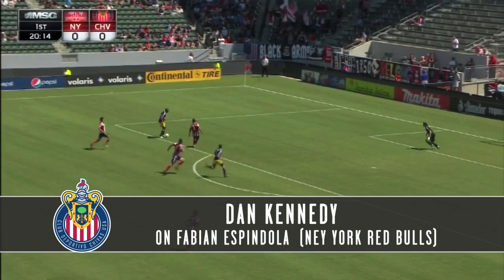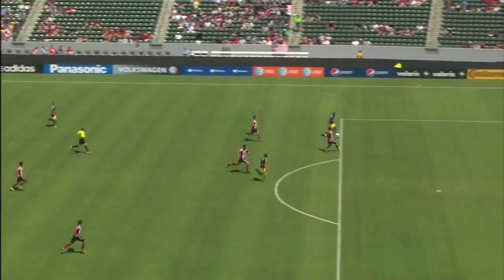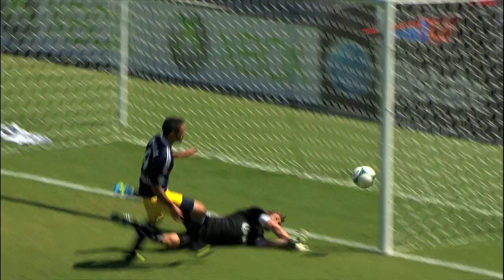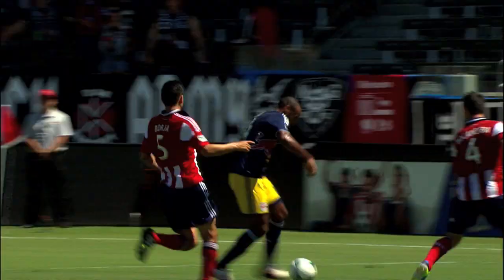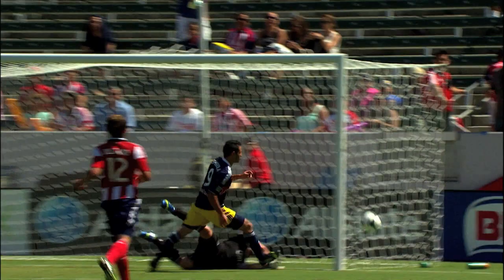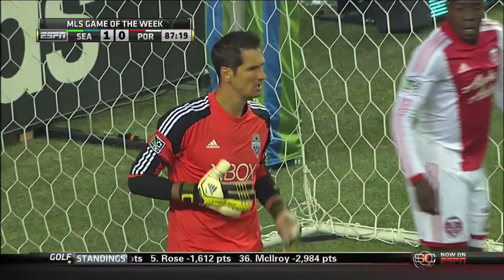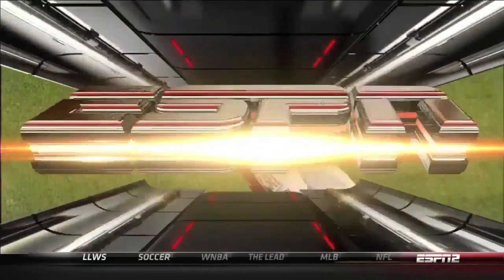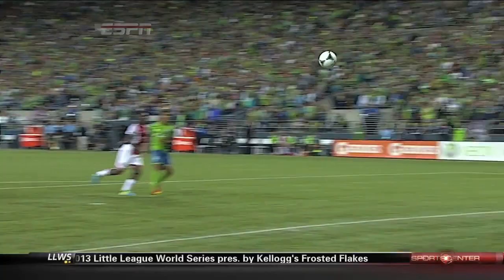MLS Save of the Week Nominees: Week 26 | Fernandez, Penedo, Kennedy, Nielsen, Gspurning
A week packed with potential Save of the Year candidates including Raul Fernandez soaring, Dan Kennedy sprawling, and Jaime Penedo flying.